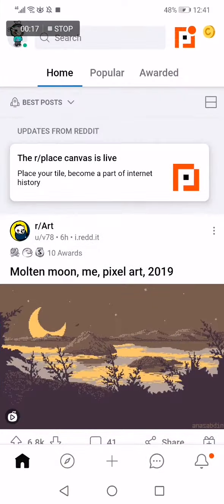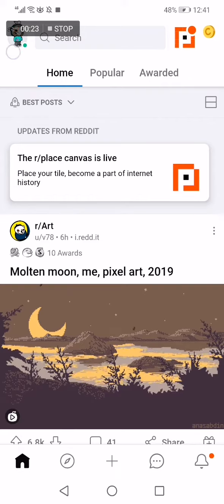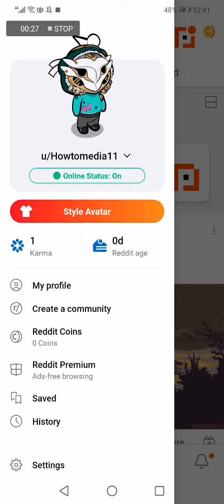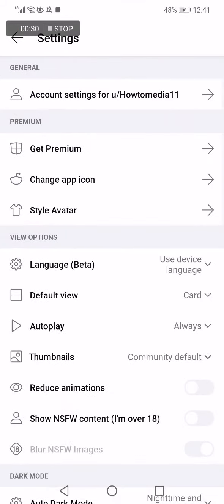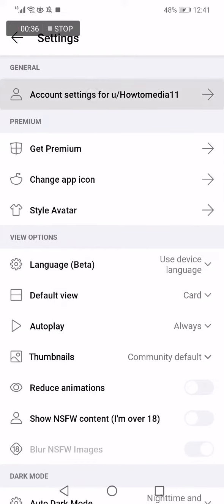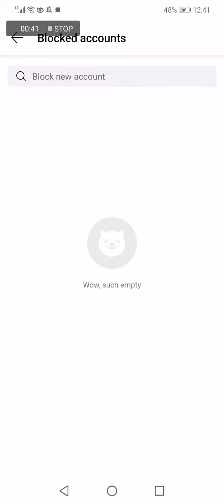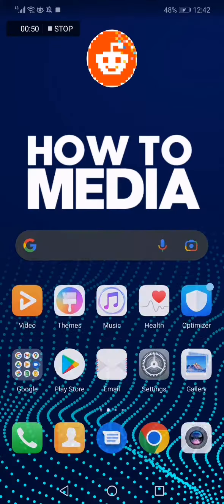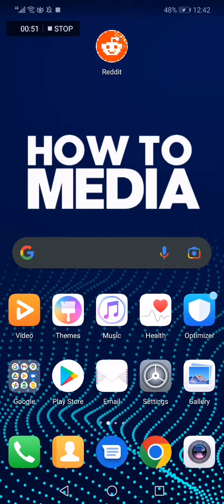How To Find Accounts You Blocked On Reddit App 2022